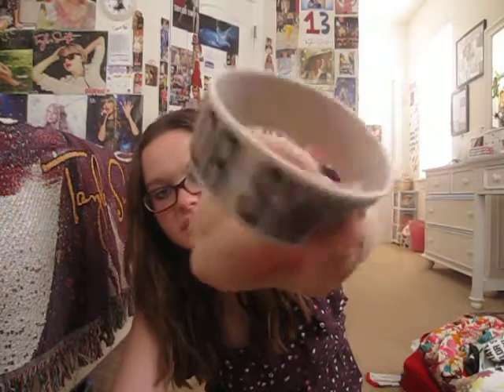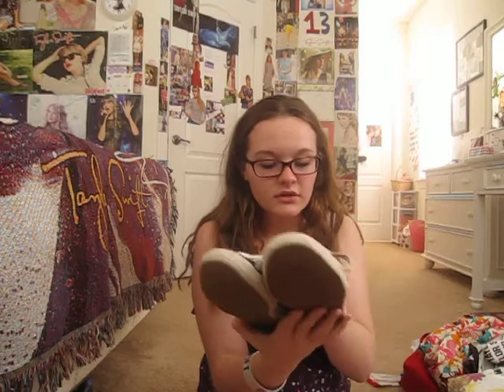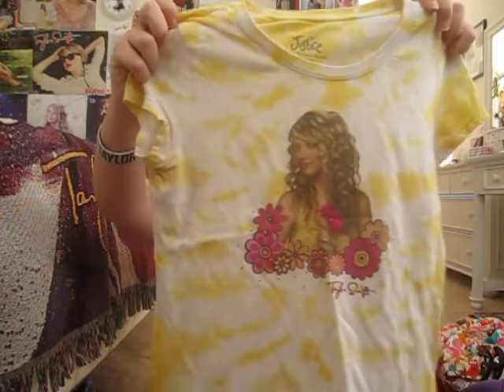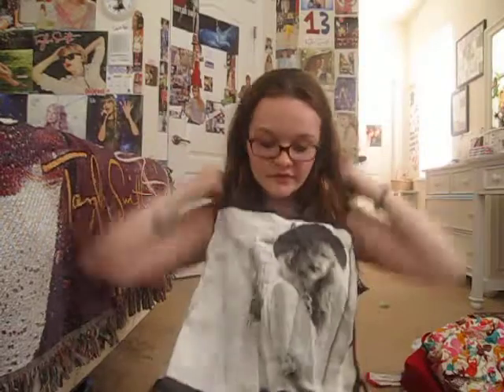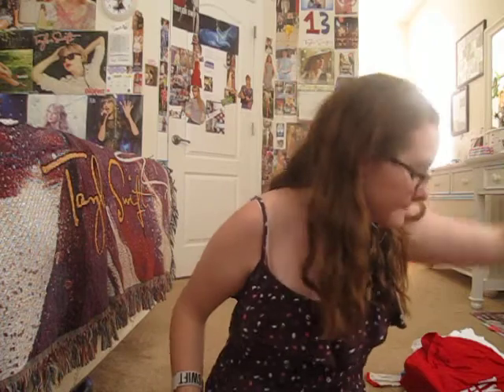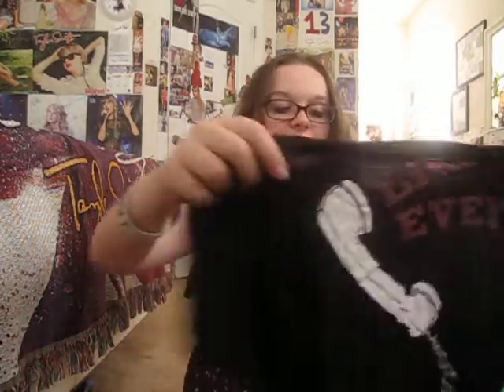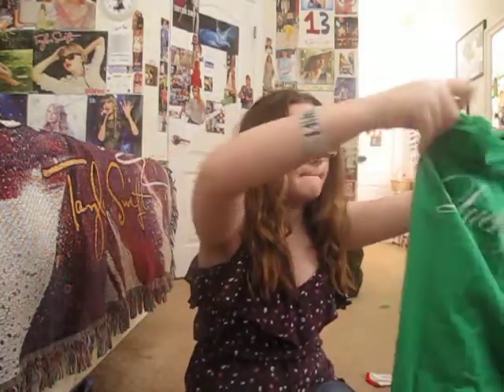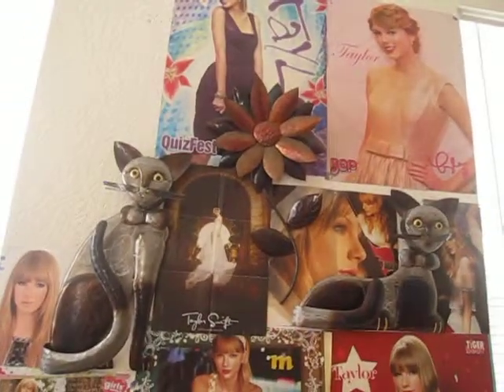Taylor Wearable Collection (Dad's)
lol I forgot to show my gold Taylor leather jacket. But yeah